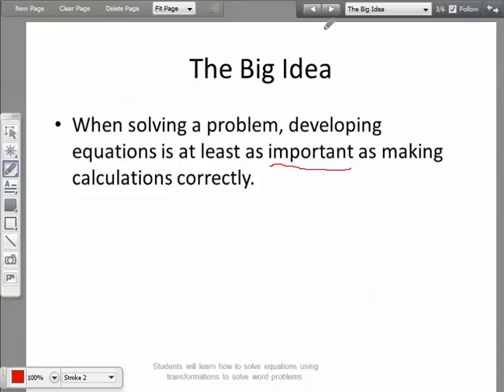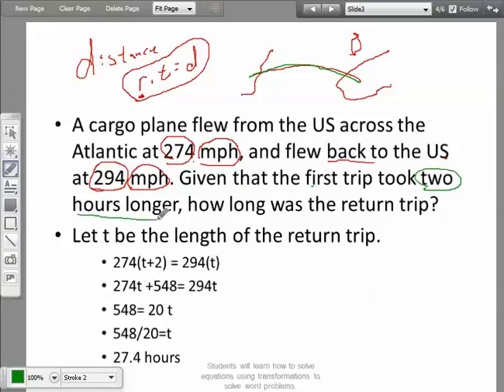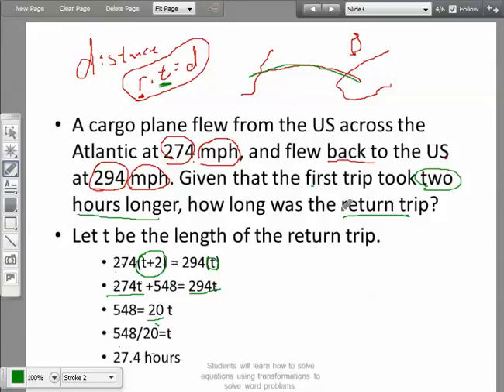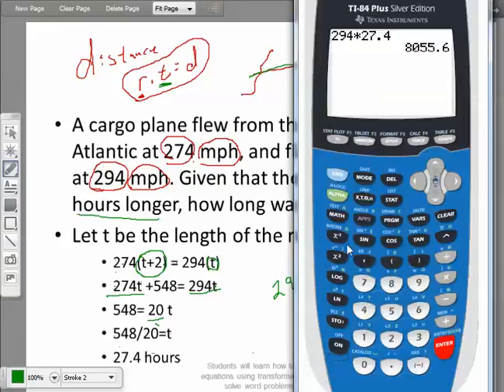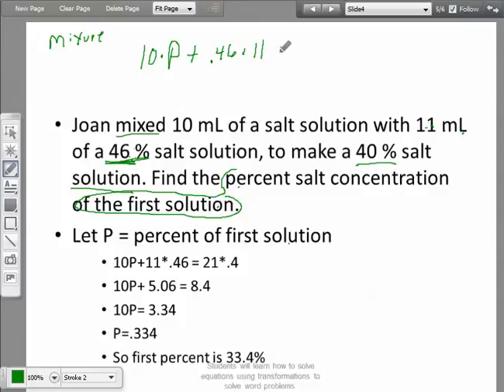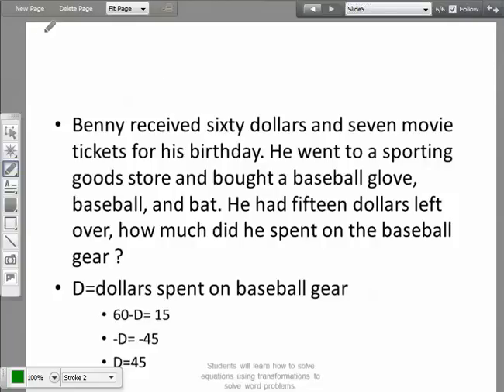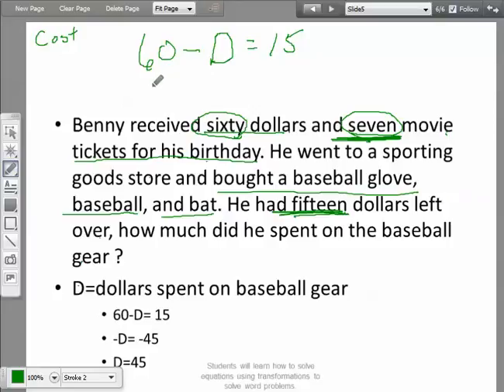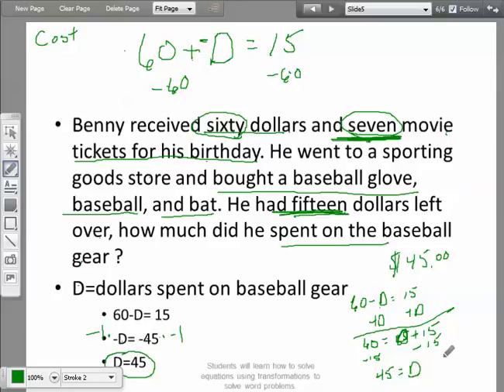Alg 1 Unit 4 Lesson 3 Multiplying and Dividing Balanceing equations part 2